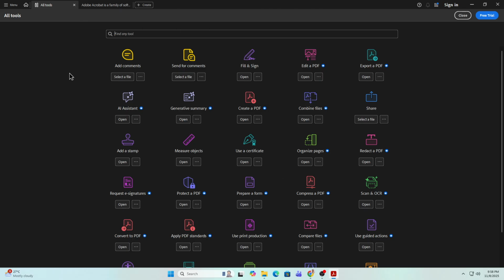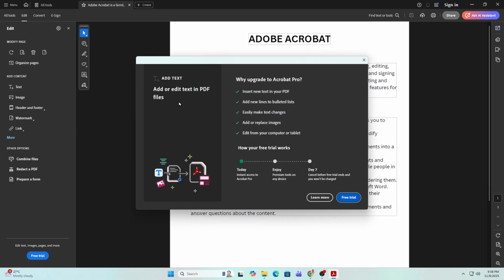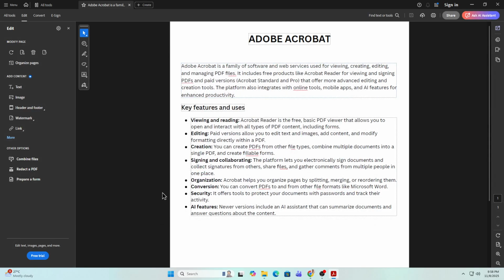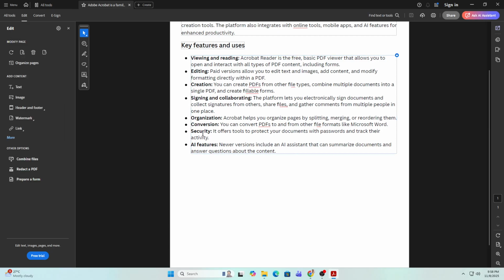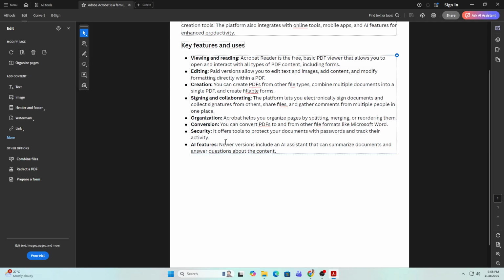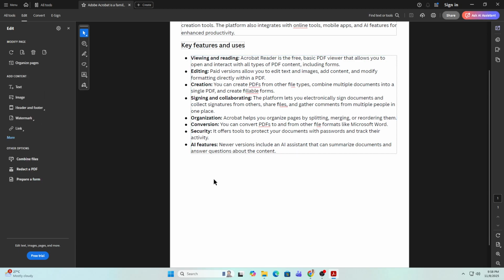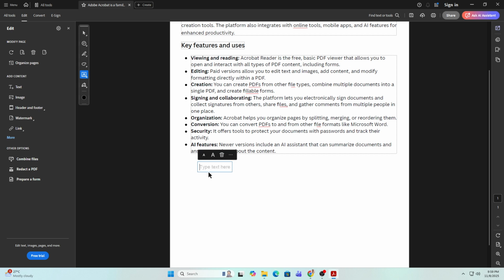How to Add Text to PDF in Adobe Acrobat Pro [Full Guide 2026]